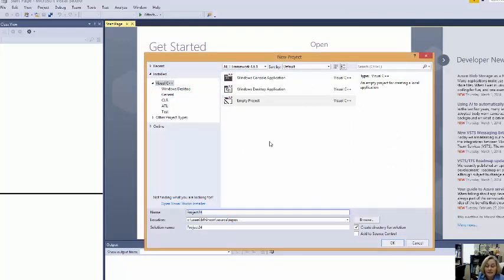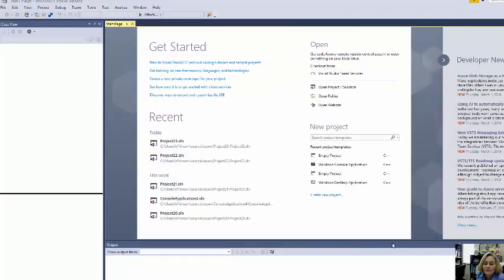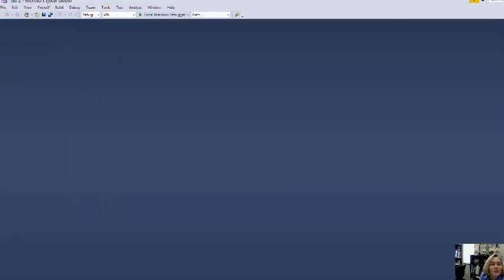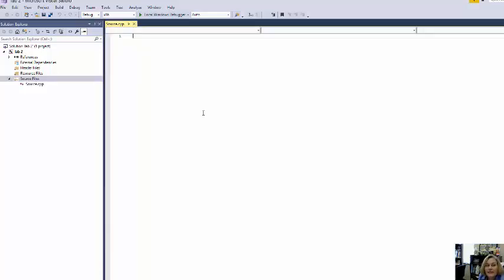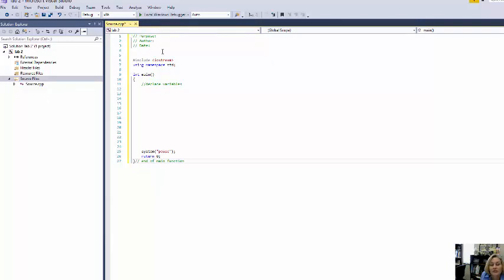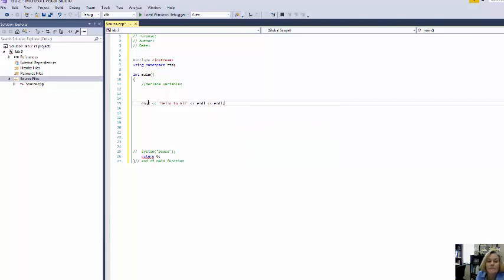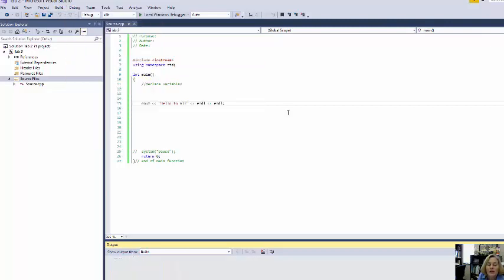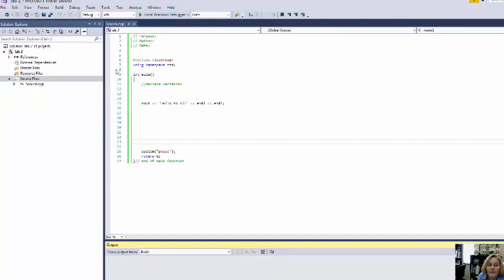setting up the environment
How to set up the VS 2017 programming environment